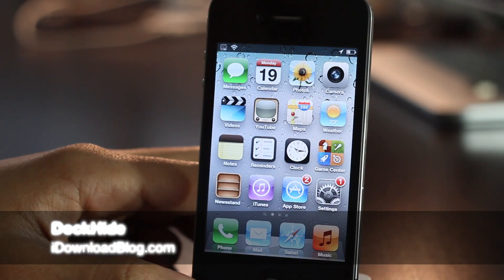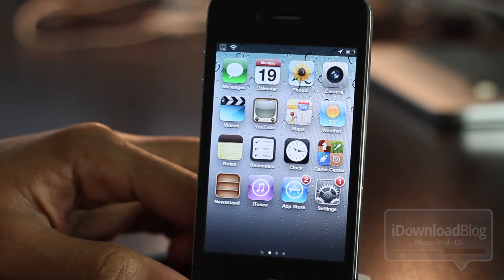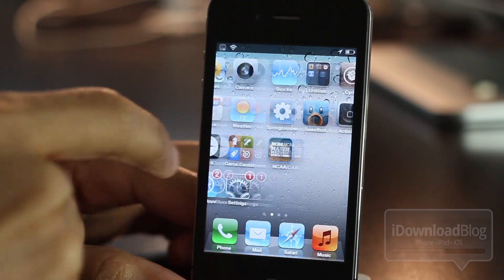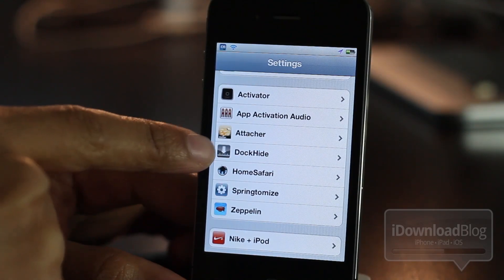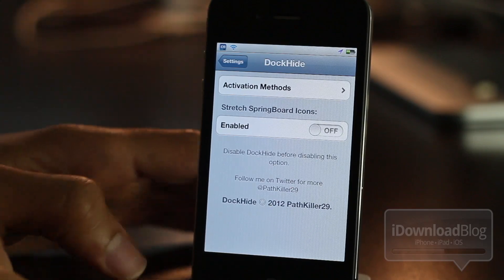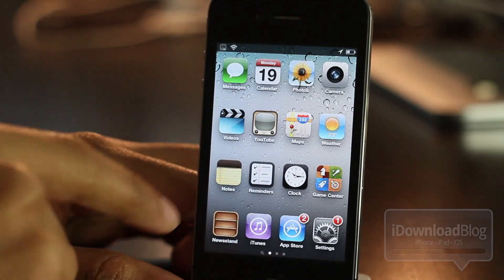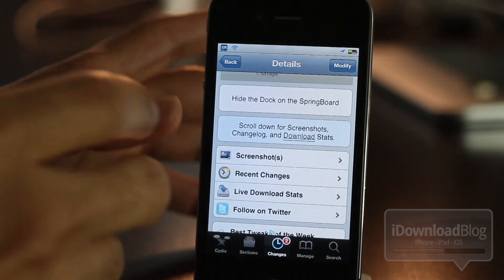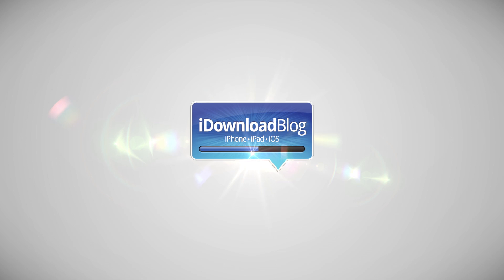DockHide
Name: DockHide
Description: Hide the dock and stretch the icons to fill in the space.
Price: Free
Repo: ModMyi
Developer: PathKiller29

About iDB